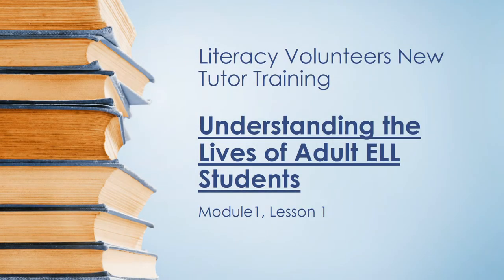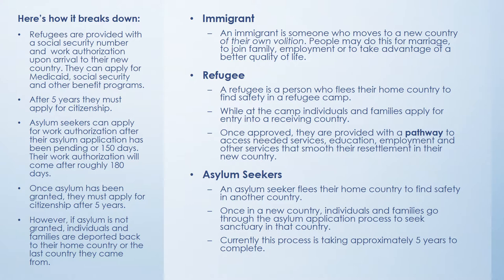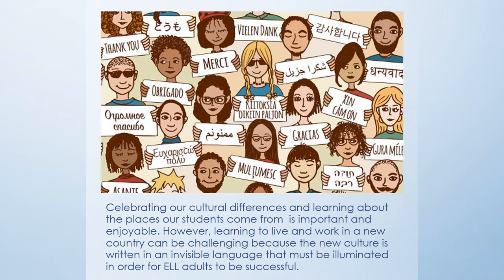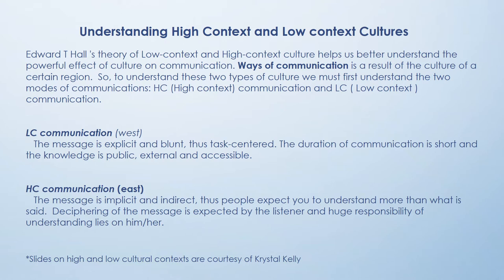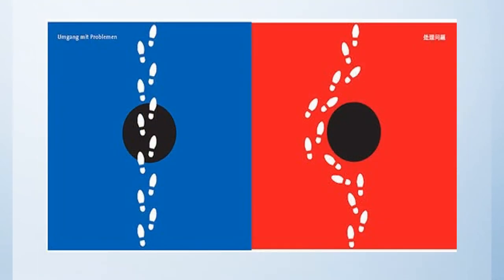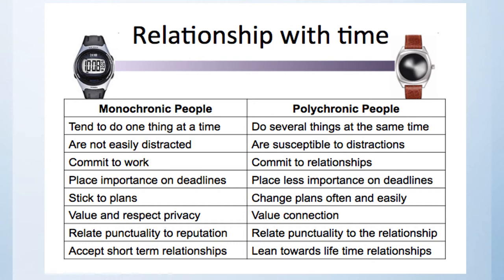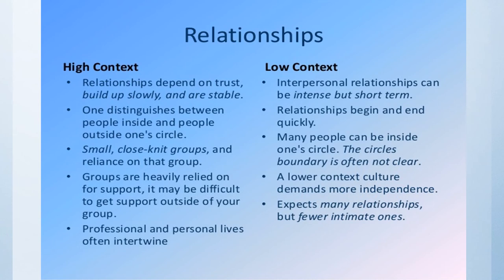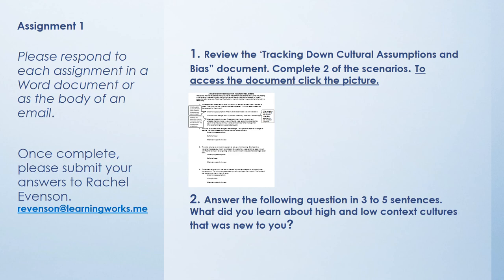Literacy Tutor Training, Pt. 1 of 7: The Lives of ELL Students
Necessary & Updated Links:
9:04
27:22 The "Tracking Down Cultural Assumptions and Bias" document should have been emailed to you.

- Learn about the lives of New Mainers as they resettle;
- Learn the difference between a refugee, asylum seeker and immigrant;
- Strengthen your understanding American culture as it relates to other cultural contexts; and
- Be able to consider alternative perspectives when encountering sticky situations.